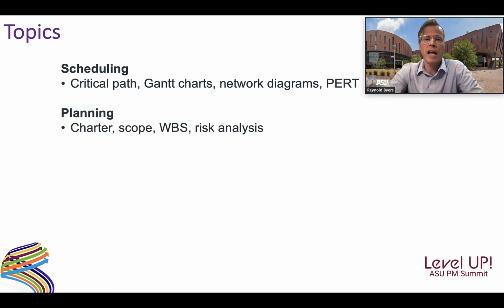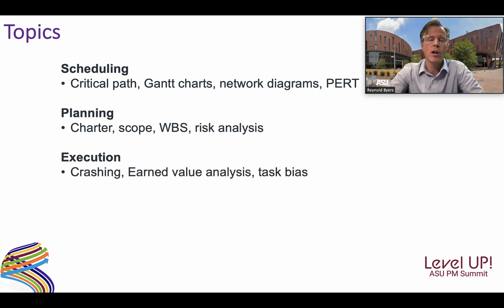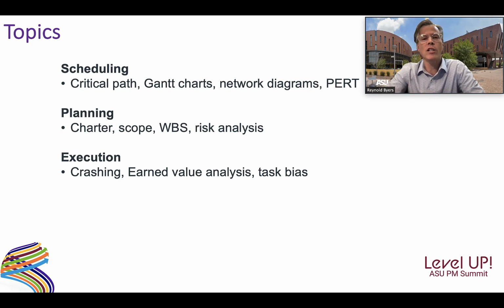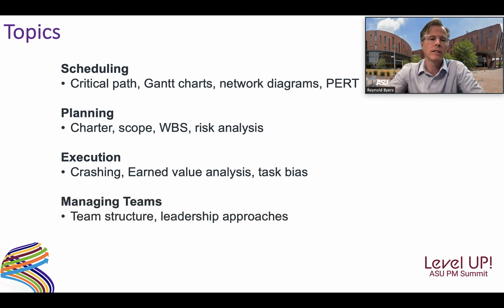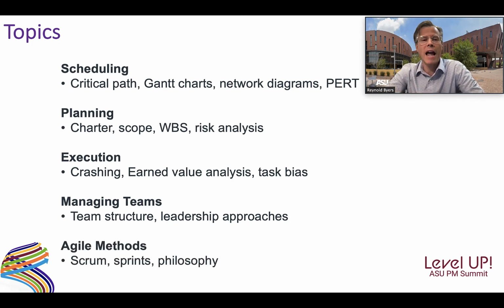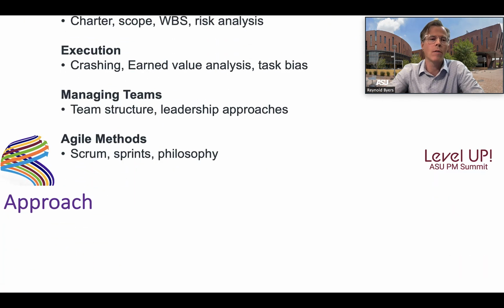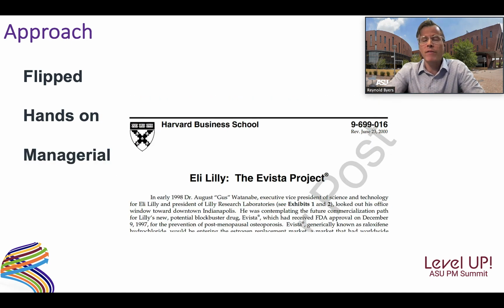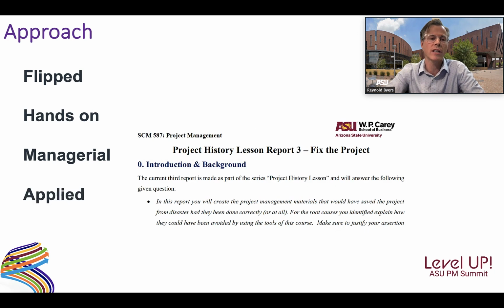SCM 587 - Project Management, WP Carey Graduate Programs